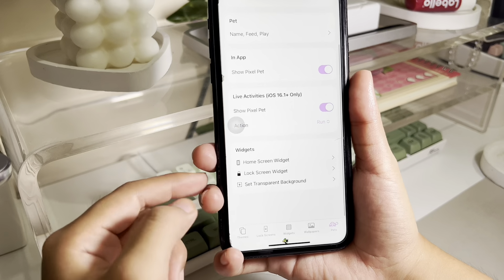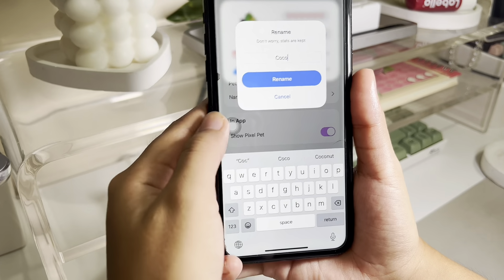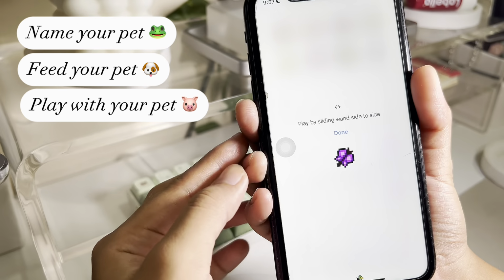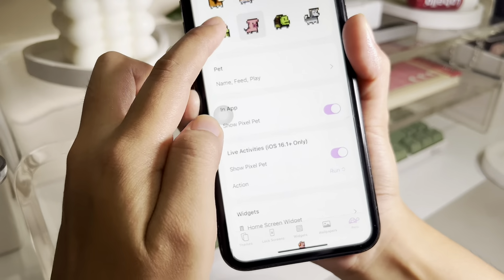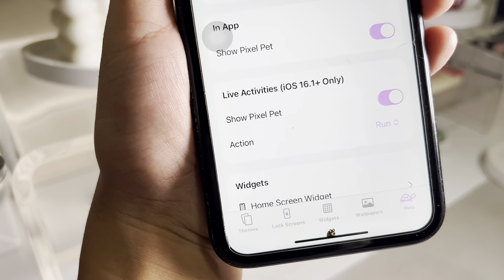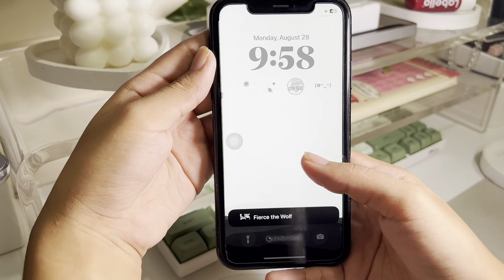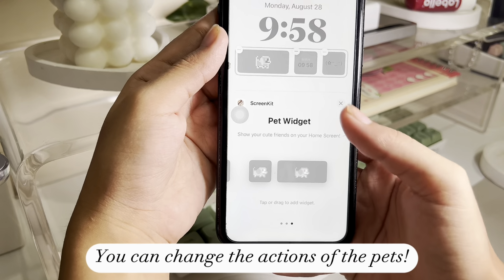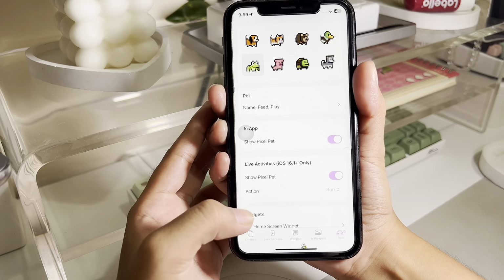📲 How to install Pet Widget on Lockscreen for iPhone. ALL YOU NEED TO KNOW | DETAILED TUTORIAL 🐱🐶🐢🦁🐻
Blessings everyone! Here’s a simple tutorial on how you can setup & install Pet Widgets on your Lock screen using the ScreenKit app.

Hope you'll enjoy your newly customized iPhone Pet Widget after watching this video.

In love with Jesus,
ScreenKit Team ♡

MORE ABOUT SCREENKIT:

Customize Your iPhone Home Screen & Lock Screen with the #1 Best Themes & Widgets.

✧ 5000+ Aesthetic App Icons in all colors!
✧ 500+ iPhone & iPad Themes for iOS 14 - iOS 17
✧ 500+ Home Screen & Lock Screen Widgets
✧ Customizable Widgets include Date, Clock, Calendar, Bible, Battery, Countdown Widgets & more!!
✧ 500+ Photo Widgets & Templates.
✧ Custom App Icon Maker
✧ 1- Click Easy Theme and App Icon Installer (NO SHORTCUTS REQUIRED)
✧ Aesthetic Wallpapers
✧ Works on both iPhone and iPad.

“And thou shalt love the Lord thy God with all thine heart, and with all thy soul, and with all thy might.” -Deuteronomy 6:5 (KJV)